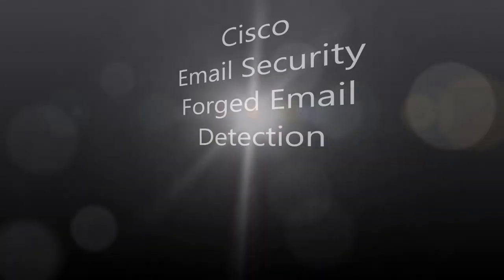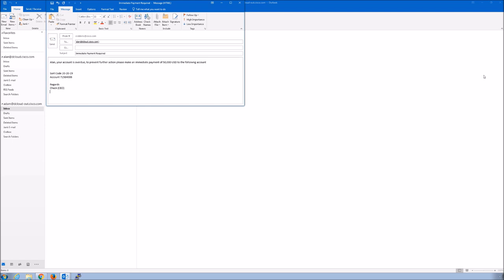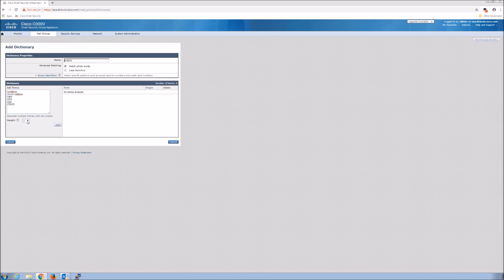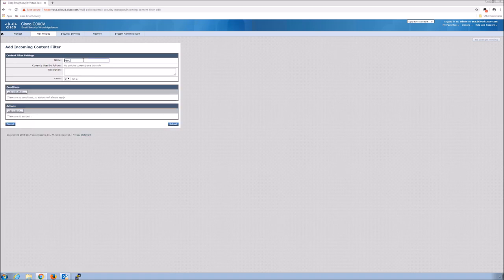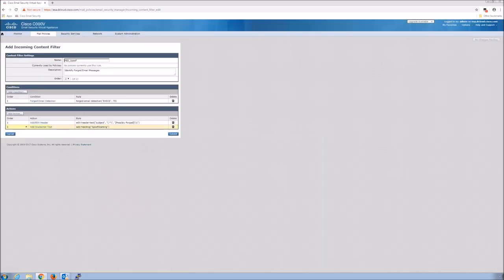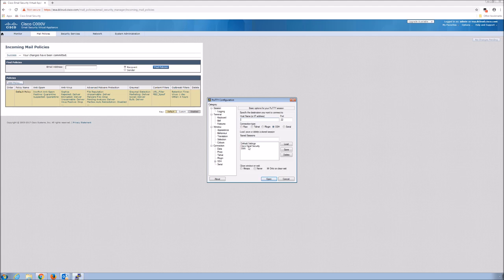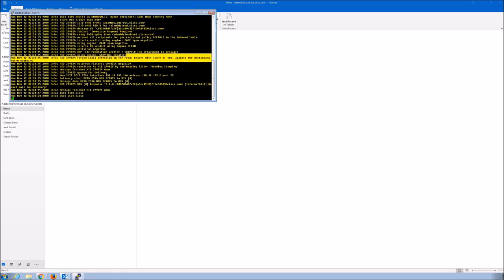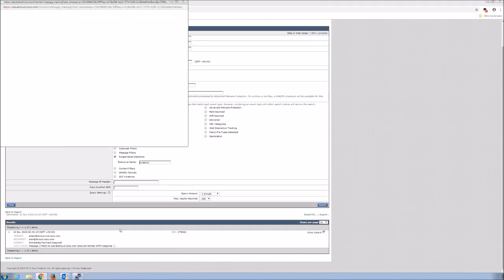4. Cisco Email Security: Forged Email Detection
Cisco email security offering provides comprehensive security whether on-premise (physical/virtual) or cloud - no need to sacrifice. In this session we will focus  on Forged Email Detection (FED) minimizing the threat that come in the form of email.